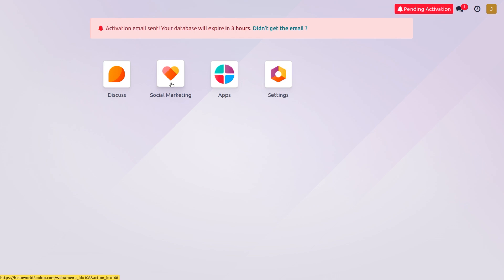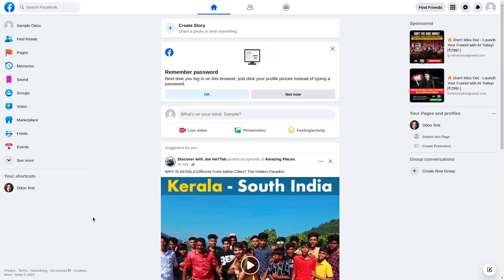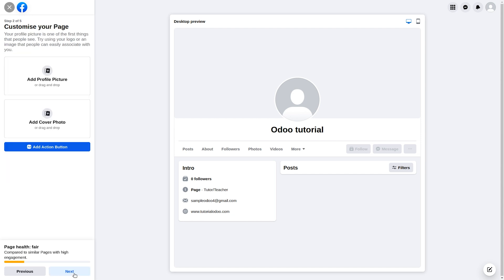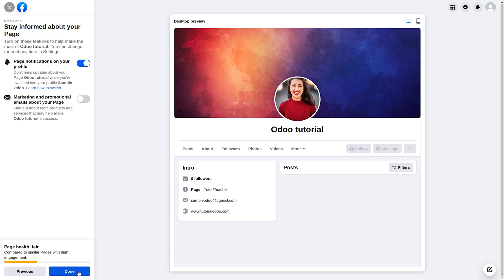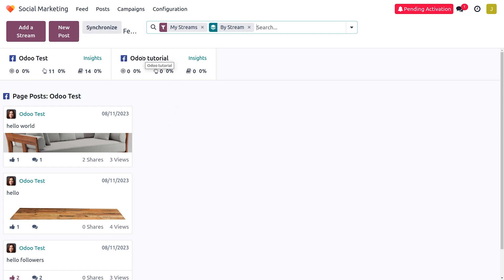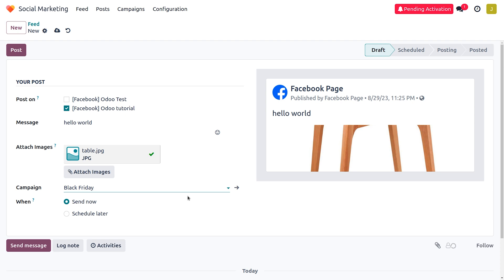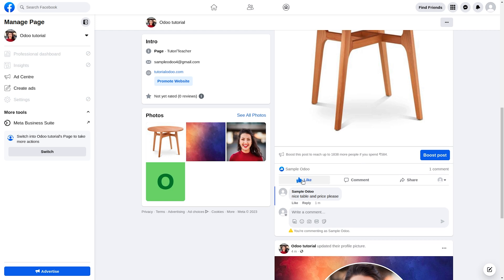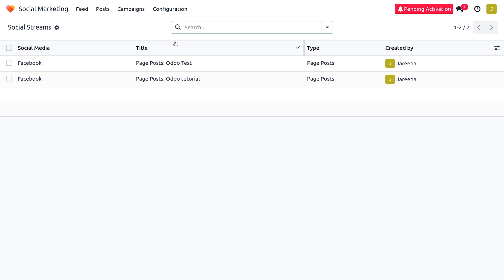How to Integrate Facebook in Odoo 17 | Facebook Integration in Odoo 17 Social Marketing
Integrating Facebook with other platforms, such as business software like Odoo, serves several purposes and can offer numerous benefits depending on the specific goals of your business.

Video Chapters
00:00  - Introduction
00:40  - Integrating Facebook With Odoo
06:40  - Create Campaign and Configure in Post
10:56  - Configuration Tab in Social Marketing

Streamlining Data Collection and Management: Facebook integration allows you to seamlessly collect and manage data from your social media channels. This includes information from leads, customers, and interactions. By integrating with a platform like Odoo, you can centralize this data for easier access and management.

Enhancing Customer Relationship Management (CRM): Integrating Facebook with a CRM system like Odoo enables you to track and manage customer interactions across various channels. This can help you provide more personalized customer experiences, better understand your customers' preferences, and tailor your marketing efforts accordingly.

Marketing Automation and Targeting: With Facebook integration, you can automate marketing efforts such as lead generation campaigns, email marketing, and ad retargeting. By syncing Facebook data with your CRM, you can segment your audience based on their interactions and behaviors, allowing for more targeted and effective marketing campaigns.

Multi-Channel Engagement: Integration enables you to maintain consistent and coordinated engagement across multiple channels. For example, you can respond to Facebook messages, comments, and inquiries directly from your CRM, ensuring timely and consistent customer support.

Lead Generation and Conversion: Many businesses use Facebook for lead generation through activities like lead ads or contests. Integrating these leads into your CRM system allows you to nurture them through the sales funnel and track their progress from initial interaction to conversion.